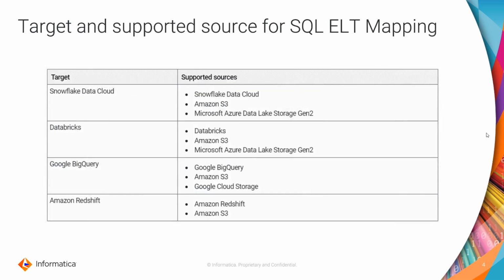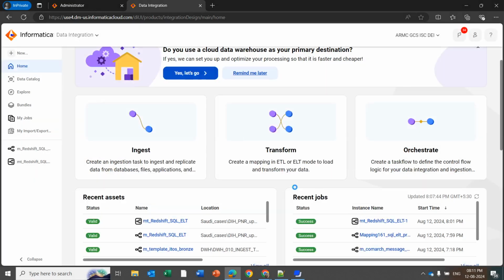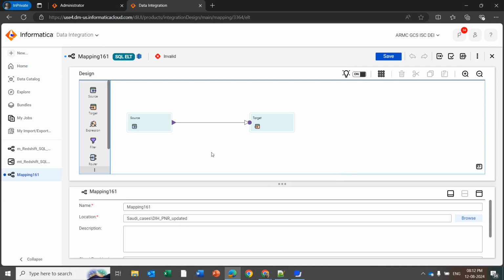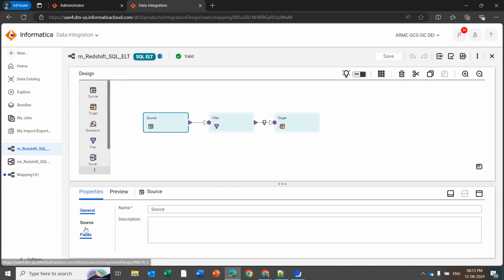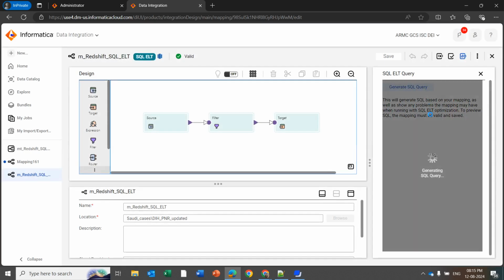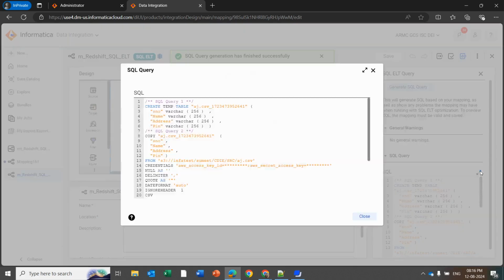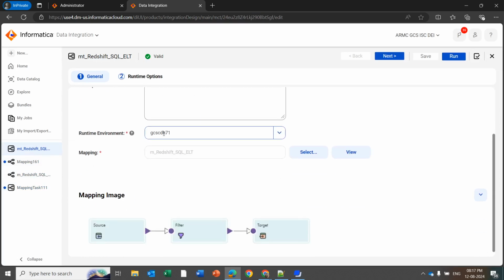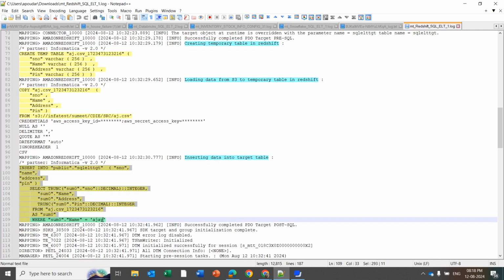How to create and run mapping in SQL ELT using Redshift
This video explains how to create and run mapping in SQL ELT using Redshift.

Expertise: Beginner, Intermediate
User type: Administrator, Developer,  Architect
Category: Connectors, Configuration
Project Phase: Implement, configure
Problem Type: Configuration, Connectivity